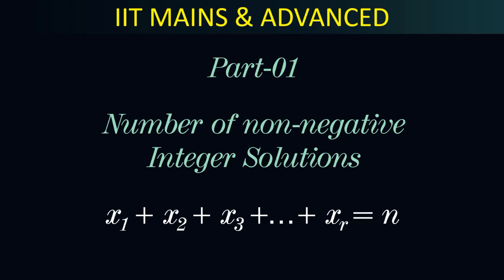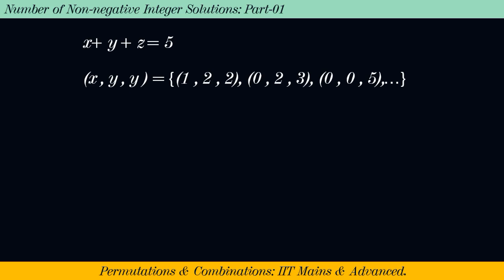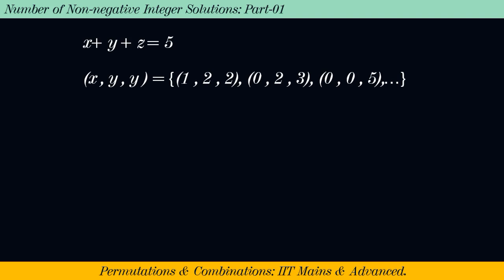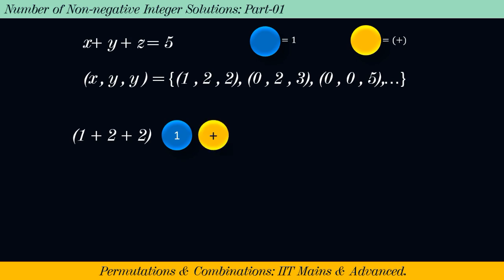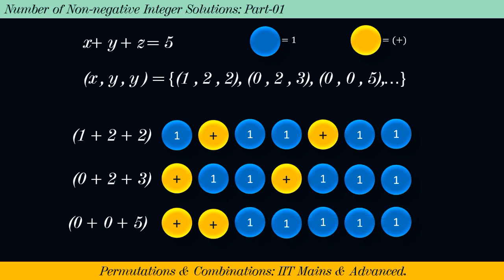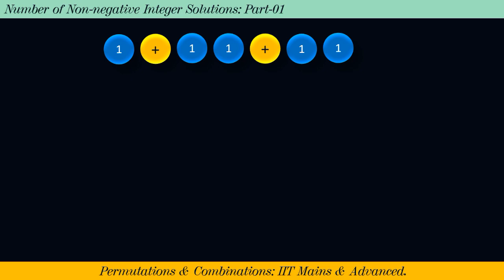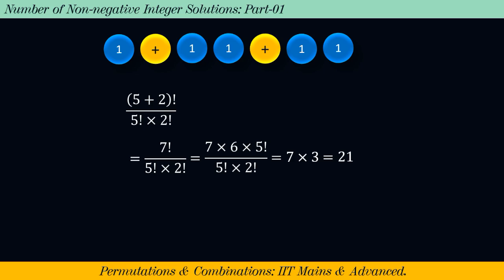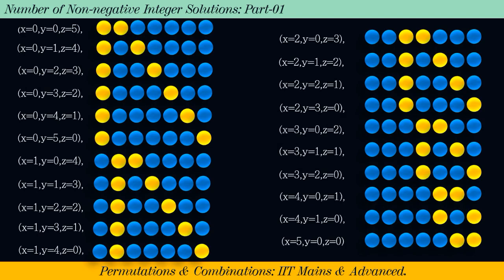Number of Non-Negative Integer Solutions of linear Equation Part 1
Number of Non-Negative Integer Solutions Part 1 of linear Equation.
(a) how to find non negative integer solutions.
(b) how many non negative integer solutions.
(c) what is the number of non-negative integer solutions of the equation x1+x2+x3=10.
(d) How many solutions does the equation x1+x2+x3=11 have where x1, x2, and x3 are Natural Numbers?
(e) How many solutions does the equation x1+x2+x3+x4 + x5 p have where xi,p are natural numbers and?
(f) How many solutions are there to the equation x1 + x2 + x3 + x4 = 17, where x1, x2, x3, x4 are non negative integers?
(g) How many solutions are there to the equation x1+x2+x3=17? Where x1,x2,x3 are non negative with.
(h) How many solutions does the equation x1+x2+x3=11 have, where x1, x2 and x3 are non-negative integer?
(i) How many solutions does the equation x1+x2+x3=11 have?
(j) Number of solutions of the equation X1+X2+X3+. +Xr=n.
(k) Number of solutions of the equation
X1+X2+X3+. +Xn=m.
(l) number of positive integer solutions of x+y+z=n.
(m) number of positive integer solutions of x1+x2+x3+...xn.
(n) what is the total number of positive integer solutions to the equation.
(o) Counting Integral solutions.